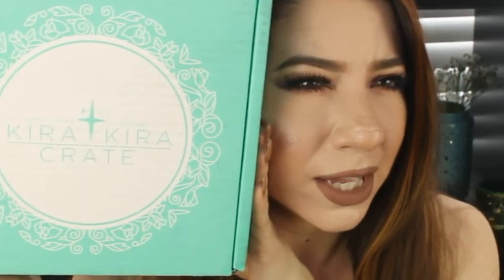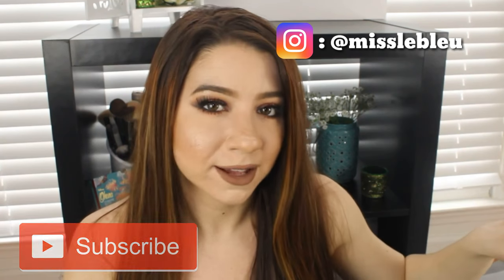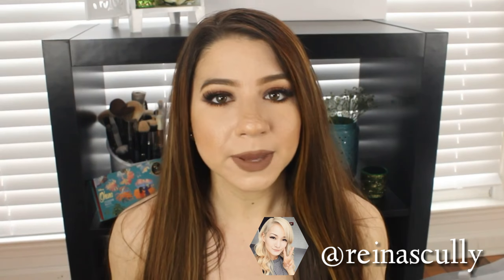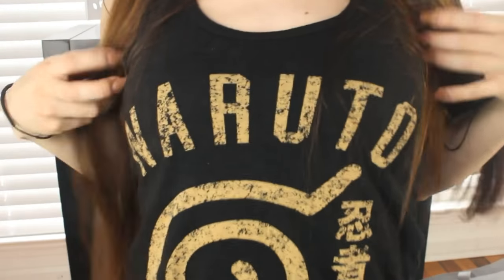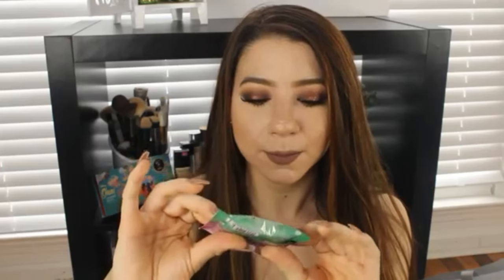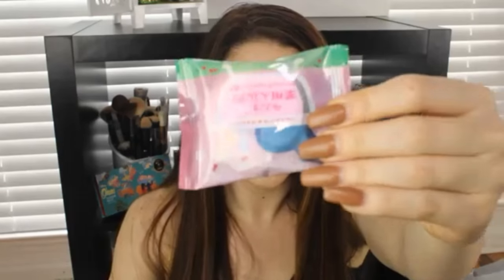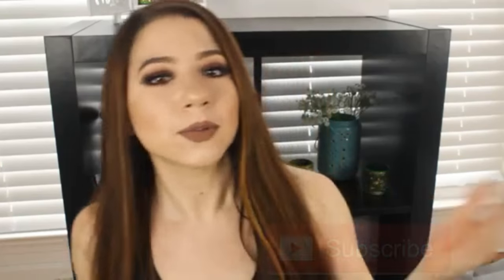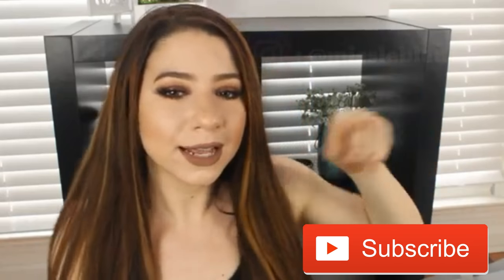American Tries Japanese Beauty Box: Japan Kira Kira Crate February 2018 | Marisa LaBlue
...or else! :P You know you don't want to miss out on my next video!

Today I am unboxing my first Kira Kira Crate for February 2018!! See how an American reacts to this Japanese Beauty Box xD Haha. let me know if you enjoyed this change of pace! :)

About 100 Years of Beauty: A face from the past tells us everything about the present. Blur past the last century in 100 Years of Beauty, the iconic hair and makeup time-lapse series.